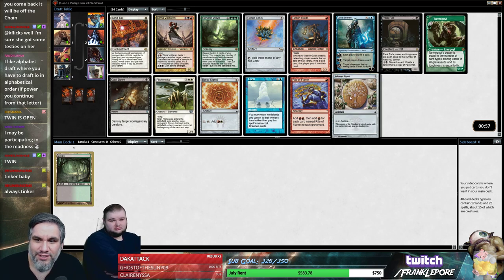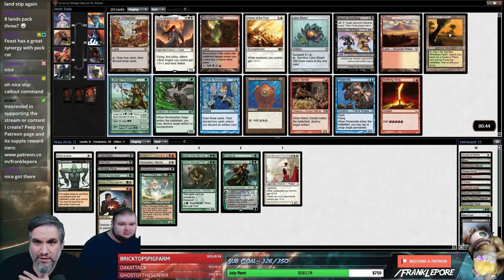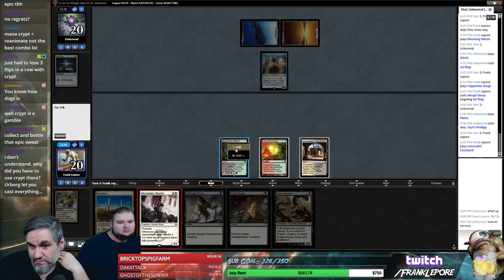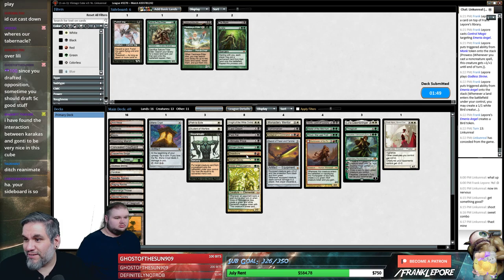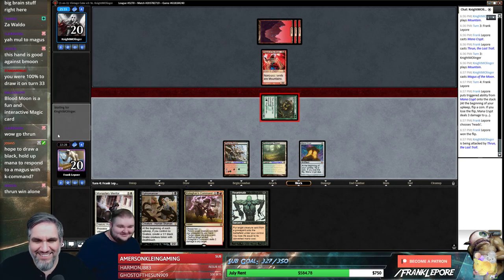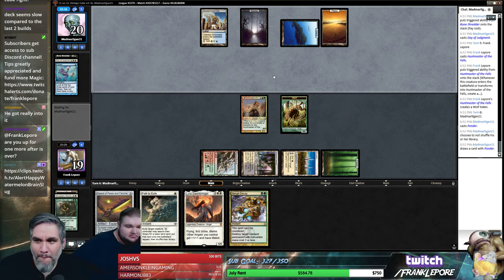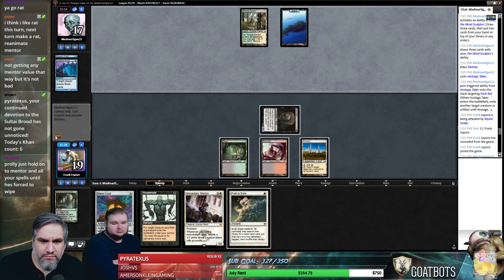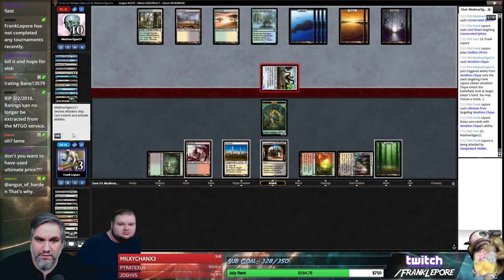(Magic Online) Vintage Cube Stipulation Draft #16 - 6/22/18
The stipulation was to draft at least five lands per pack, facilitating a multi-color strategy.

To suggest your own stipulation, check out the details in my Twitch profile at the link above!